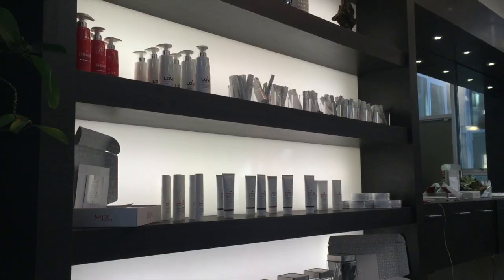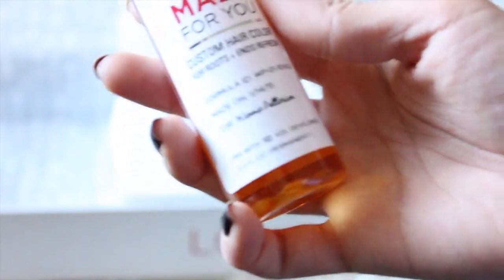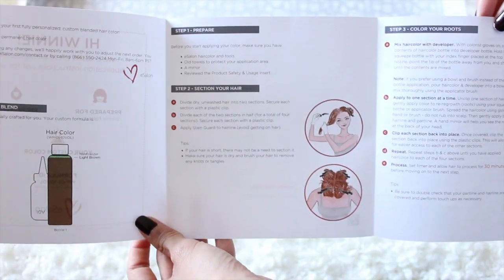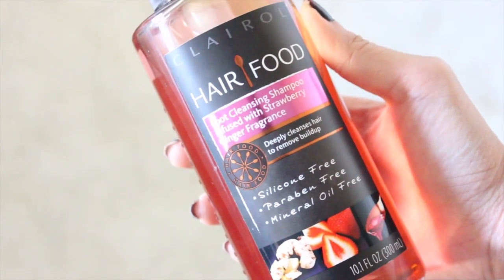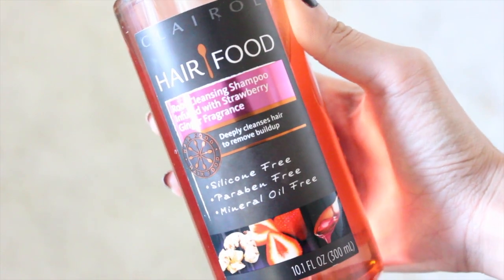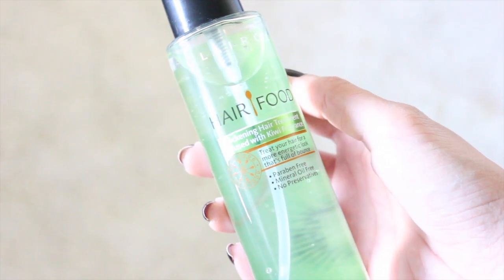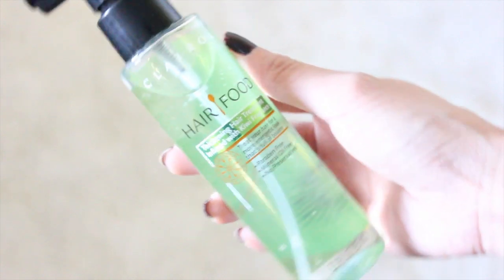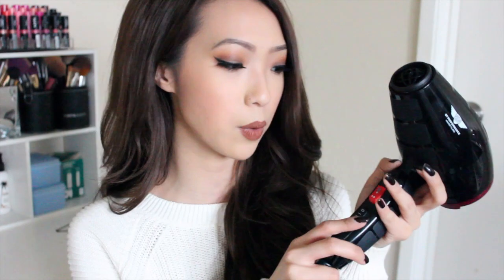All About My Hair! Update on Color, Products & Styling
Frequently asked questions on everything related to my hair :)

I'm going to share info on my hair color (from eSalon favorite hair products, and styling tools that I use on a regular basis! My natural hair is fine and flat but this is how I achieve fuller looking hair. I am also using hair extensions right now to give me some more added length.

Clairol Hair Food: Root Cleansing Shampoo, Volume Conditioner, Thickening Hair Treatment - Target
Mitch Stone Set in Stone Firm Hold Hairspray & Session Spray - Ulta
Goodie Teasing Brush - Target
TangleTeazer Brush - Target

USE CODE: GETSASSY

USE CODE: GIVETHANKS

Retails for $299.00
Special promo offer for $29.00! Use code 'SASSKIT'

100% Human Remy Hair extensions

L U V O C R A C Y